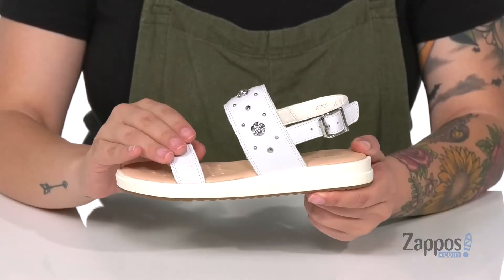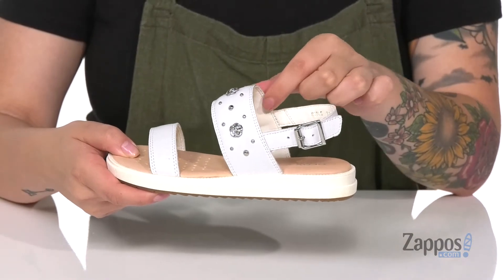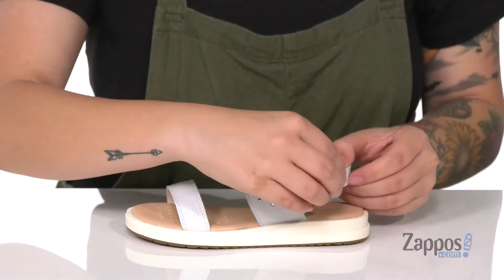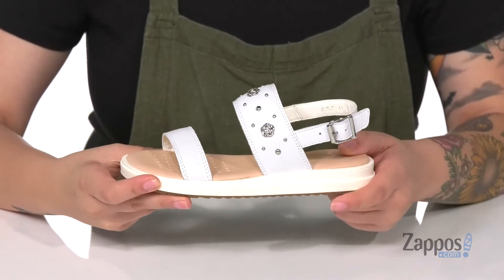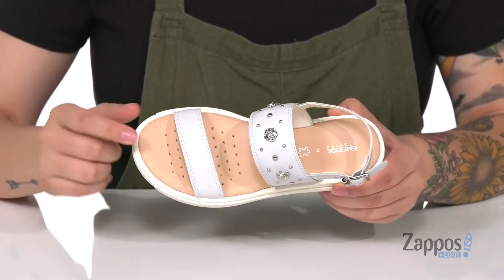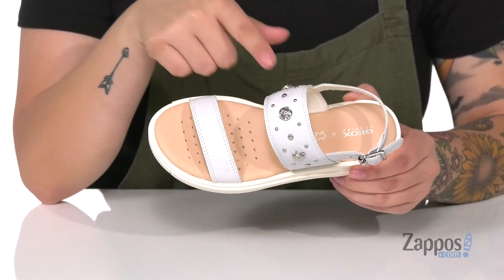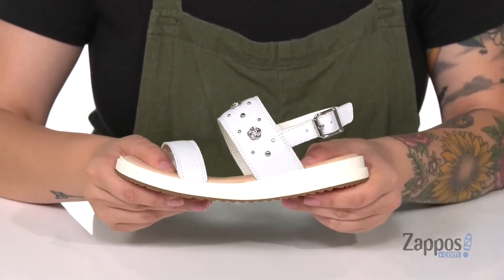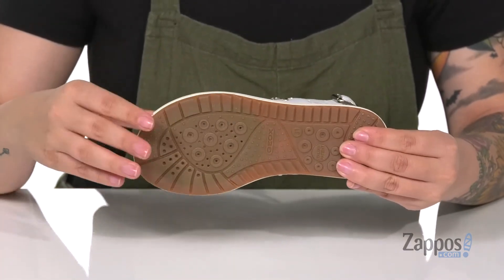Geox Kids Sandal Rebecca 2 (Little Kid) SKU: 9399512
The breathable and ultra-comfortable Geox&reg; Kids Sandal Rebecca 2 is sure to have her looking and feeling her best. Crafted from a strappy suede, studded flower-embellished upper with a strap at the toe and a buckle strap at the ankle.
Featuring a leather lining for complete comfort and dry feet.
The classic Geox rubber sole is based on an exclusive patent. The combination of a perforated sole and breathable, waterproof membrane allow for natural temperature regulation.
Imported.